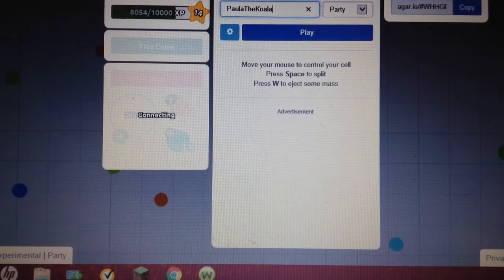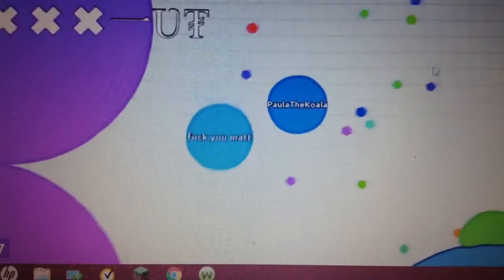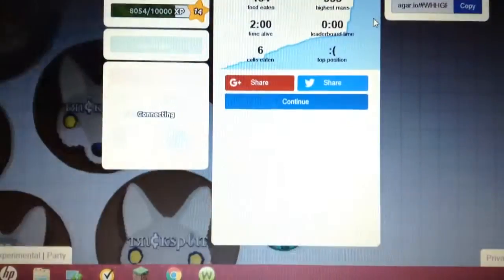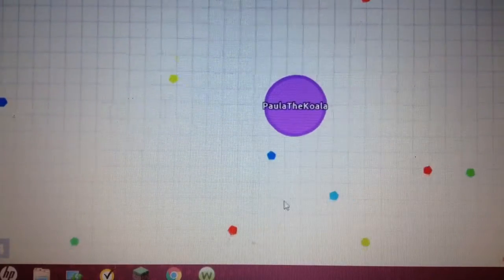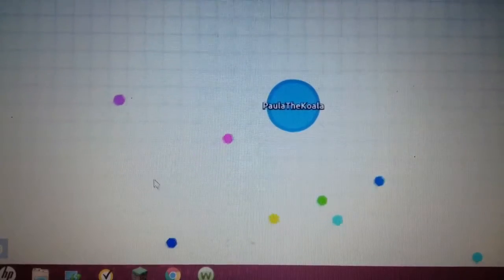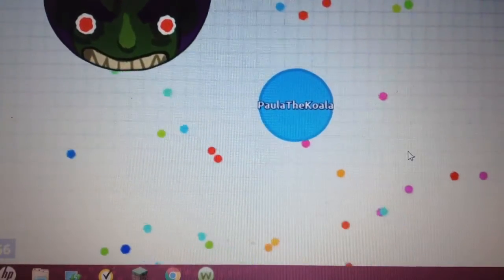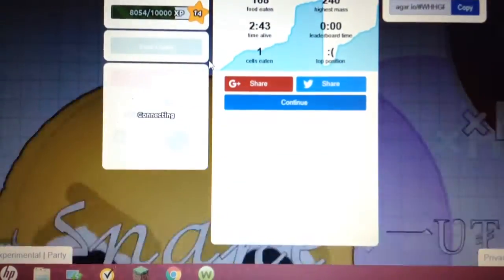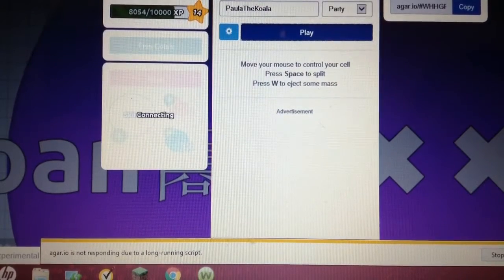Agario #2 Lagg out